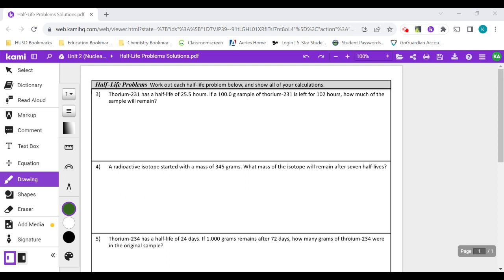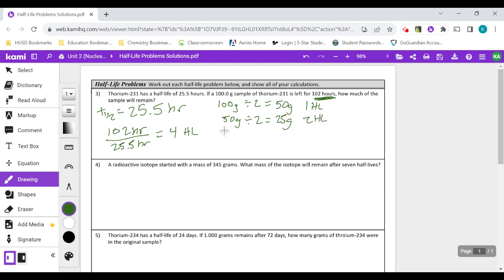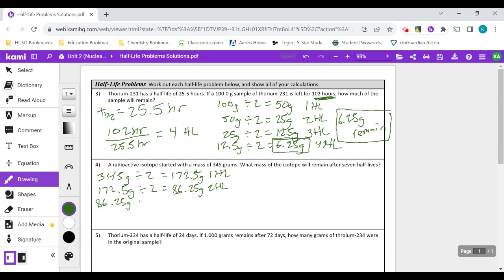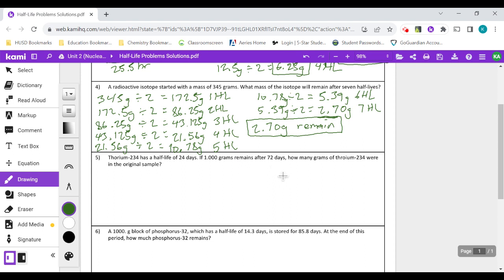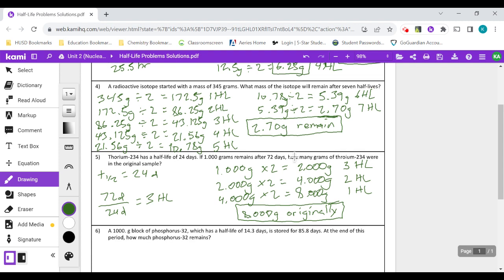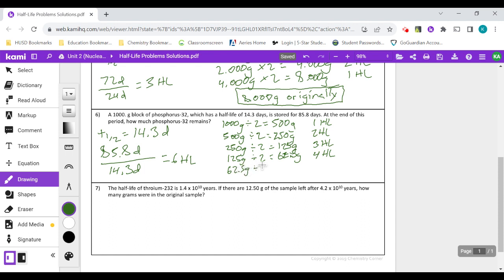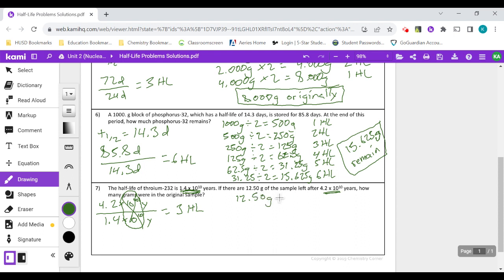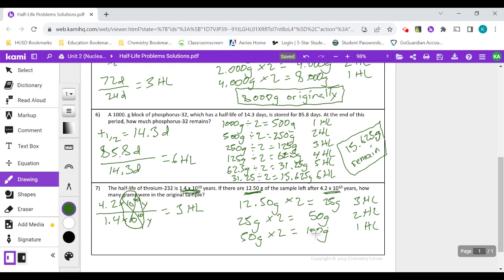Half-Life Practice Problems